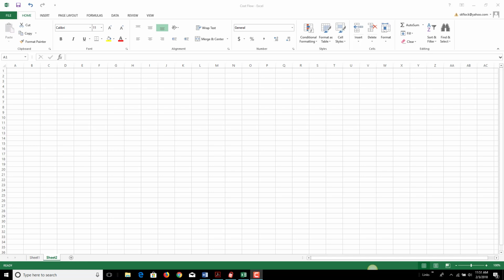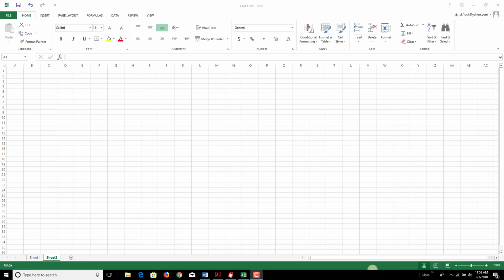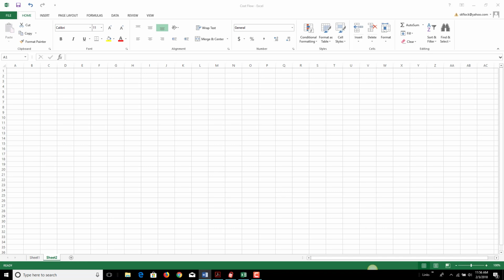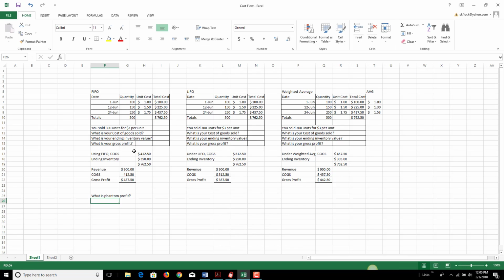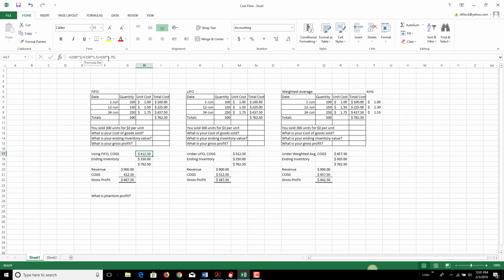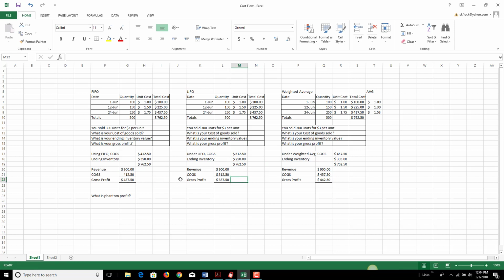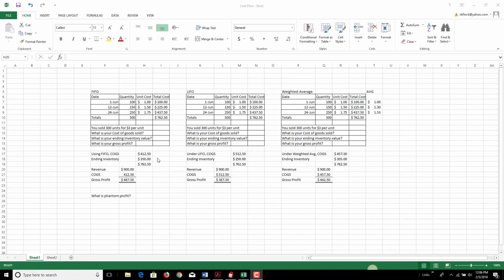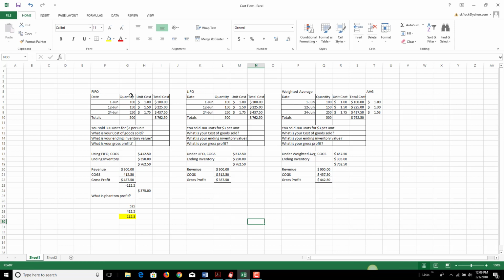Lesson 8 Merchandise Inventory and Cost Flow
Cost Flow Assumptions